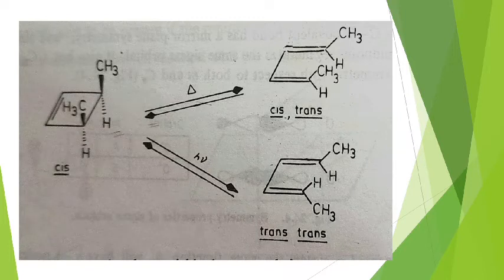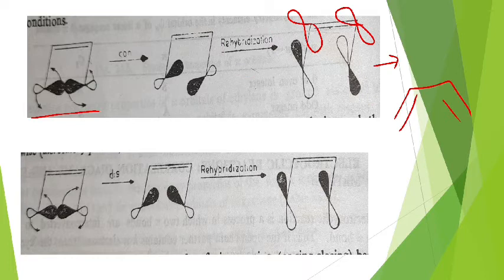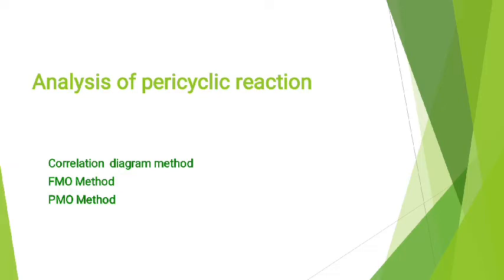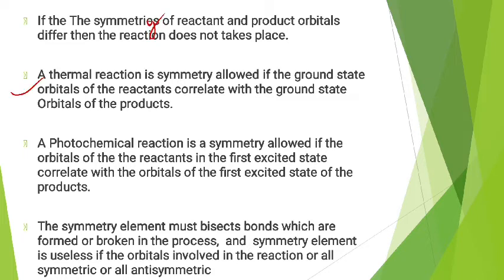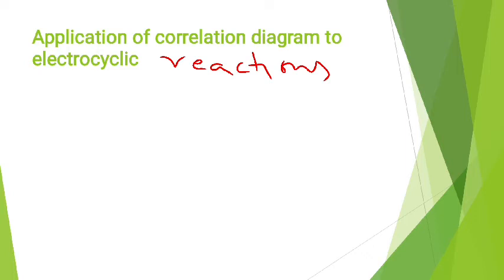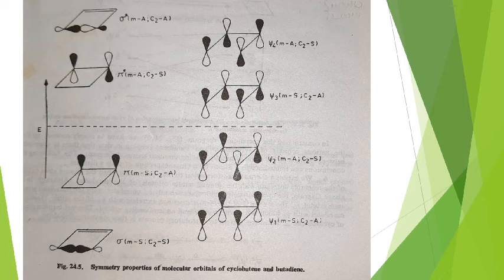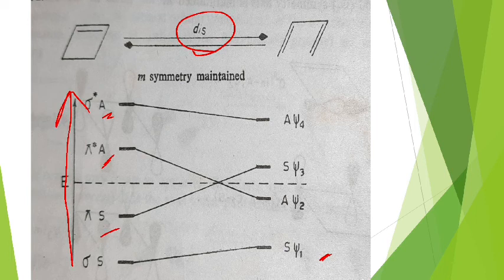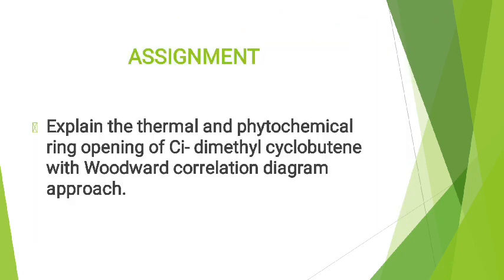18 January 2022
correlation diagram method